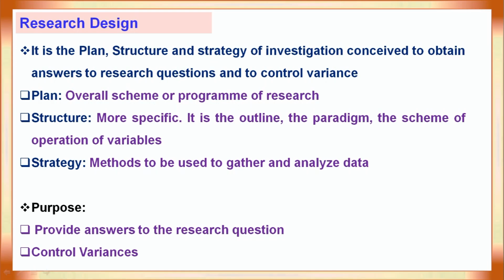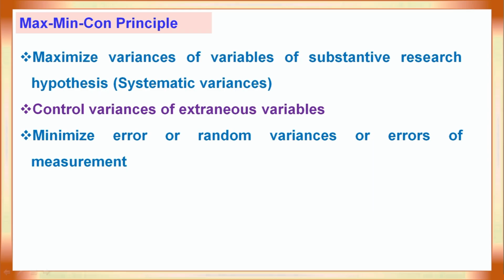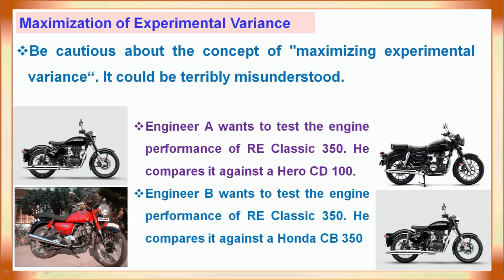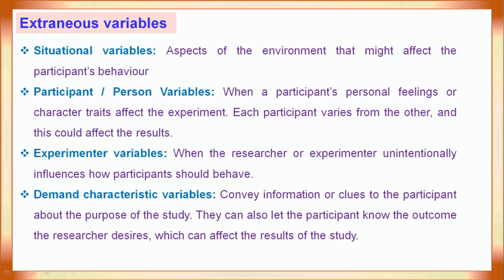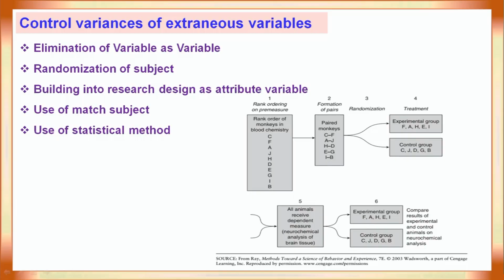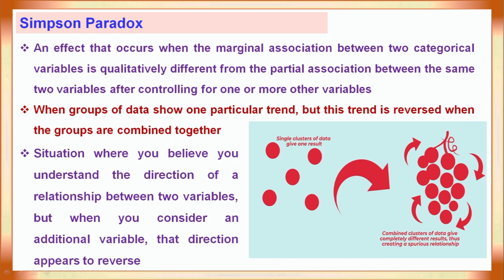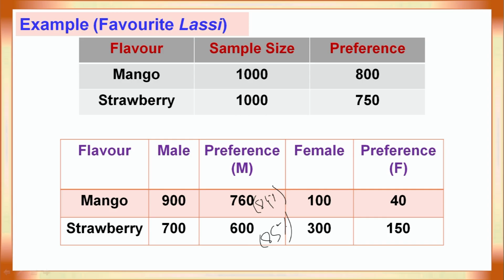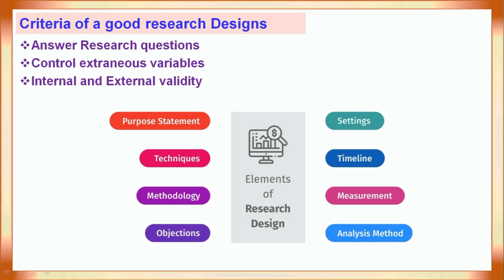Lecture 06: Principles of Research Design